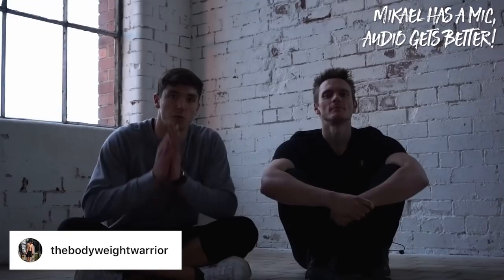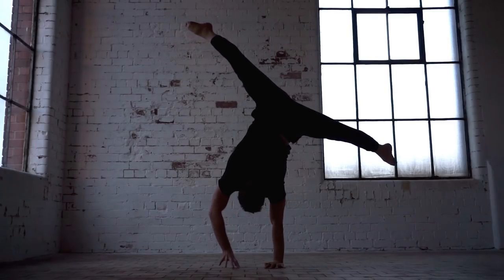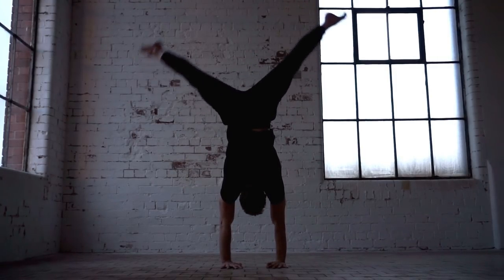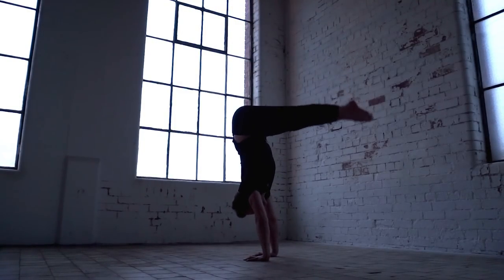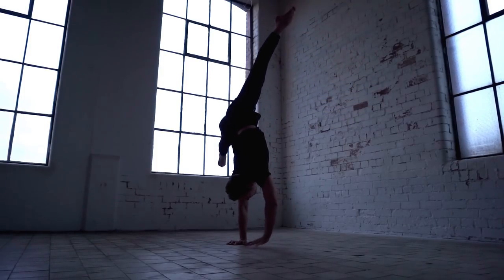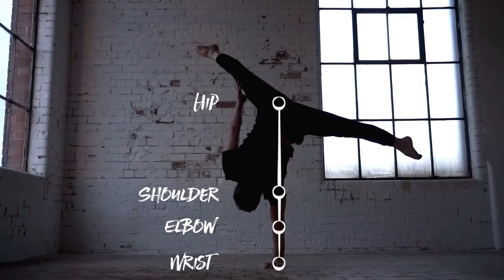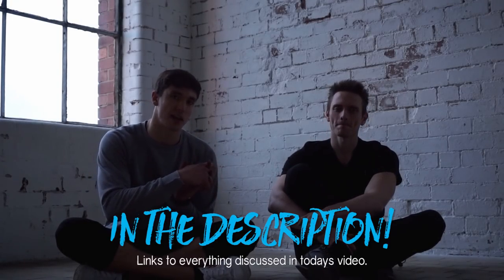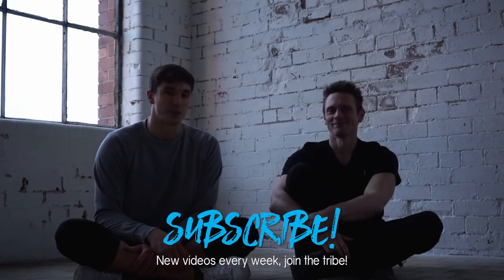Learning One Arm Handstands ft Mikael Kristiansen